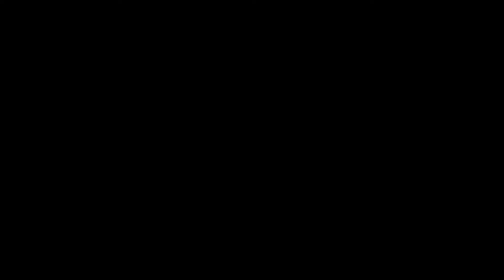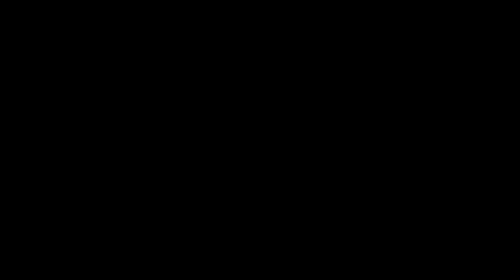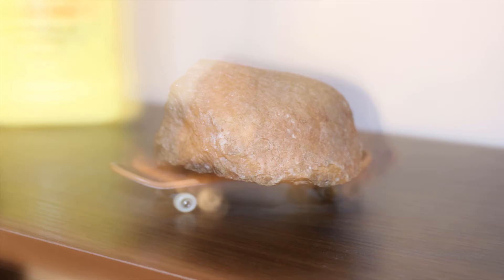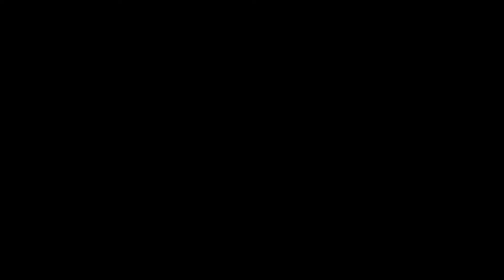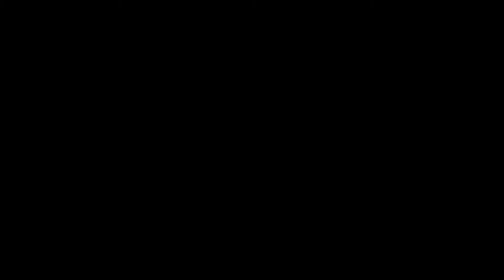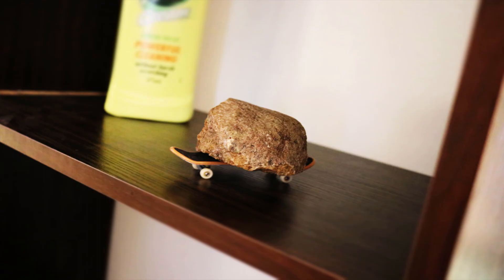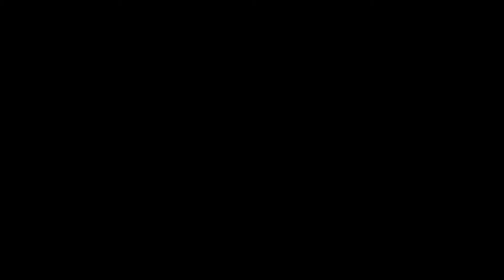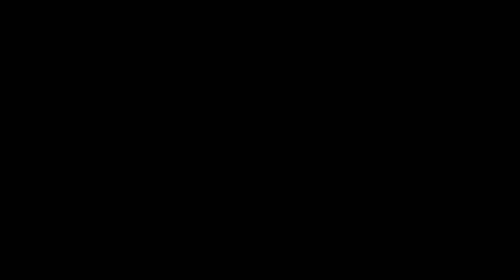THE ROCKFORD RAP?! (MY COLABORATED WITH A ROCK?!?!?!?!?!?!??!?!??!?!!??!?)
YO I COLLABORATED WITH A ROCK TO MAKE A SUPER SIK RAP. THIS IS THE FIRST SONG IN MY ALBUM "BENCH SANITISER". (Don't expect quality with the new systems)

!this video was auto uploaded at this date beepety boop

ps: I'm so sorry.